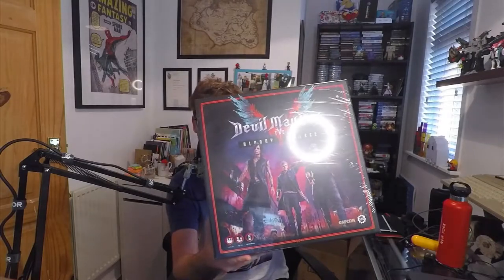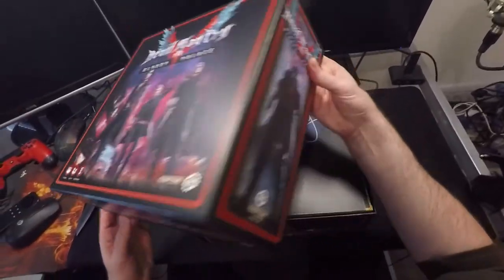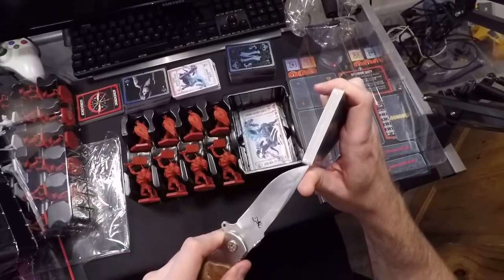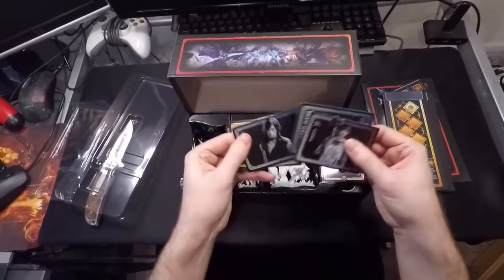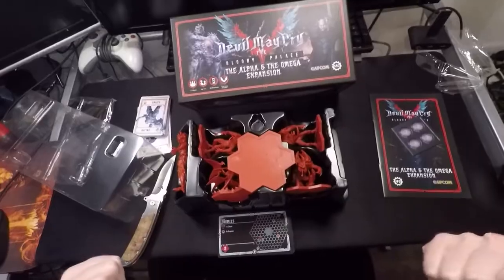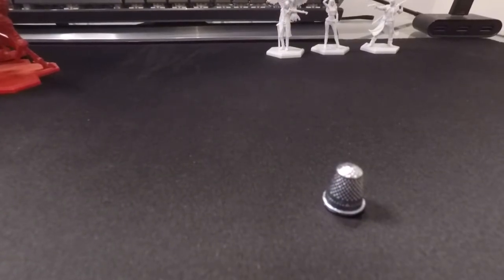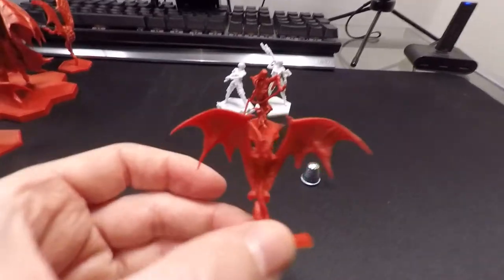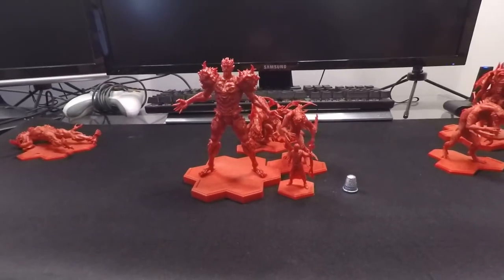Devil May Cry The Bloody Palace + Expansions - Full Unboxing W/Minis Overview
Devil May Cry The Bloody Palace Board Game has arrived, so we do a full unboxing of the core box, the walking arsenal expansion, the devil trigger expansion and the alpha & omega expansion, all of which is included in the Kickstarter edition plus a full overview of the all the miniatures in each box.

Devil May Cry The Bloody Palace is from Steamforged Games and was backed on kickstarter by me back in May 2019 for £70 plus shipping.

If you liked this video and want to see more head over to see me play games every Wednesday, Thursday and Sunday